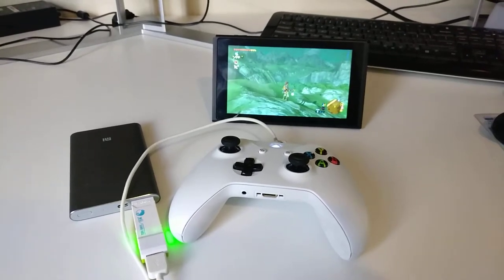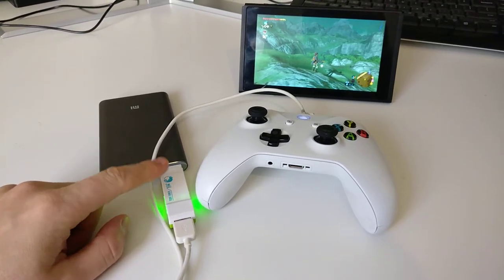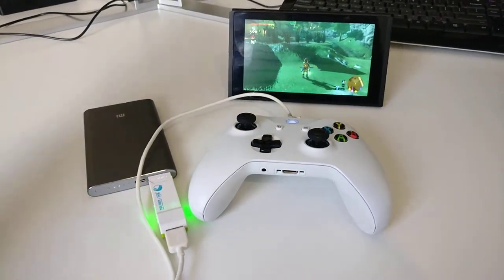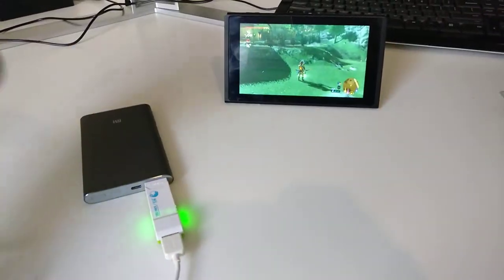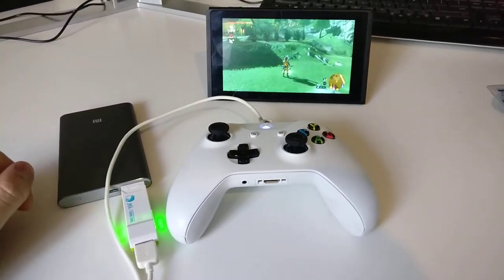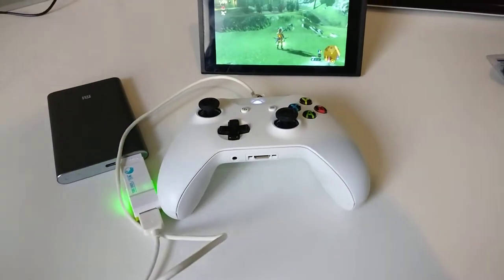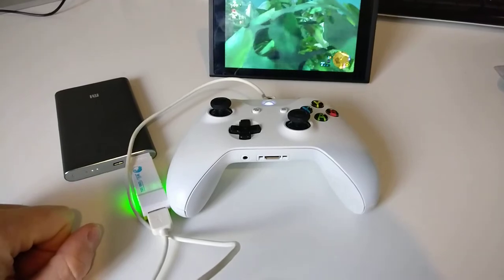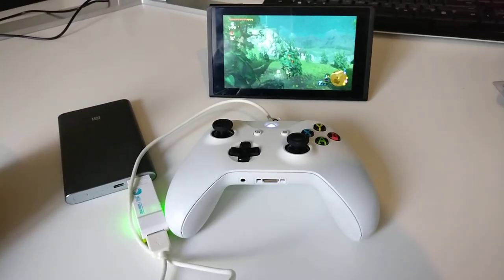Wireless Xbox One Controller with Nintendo Switch (Brook adapter)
Brook adapter